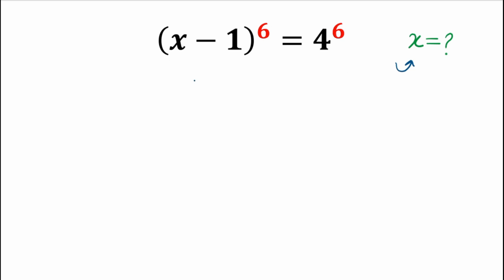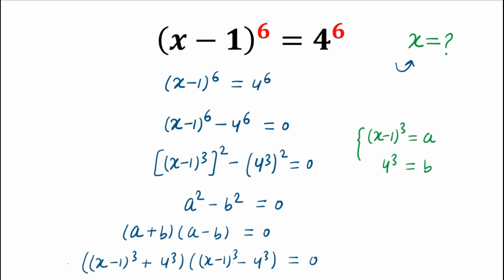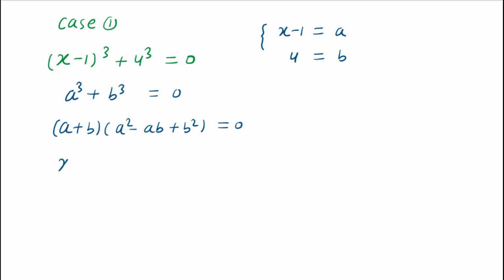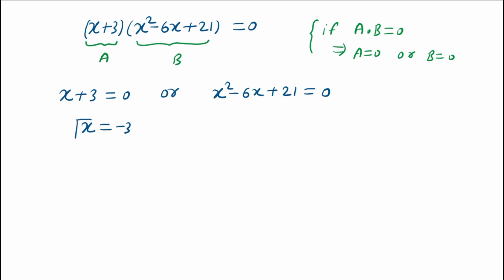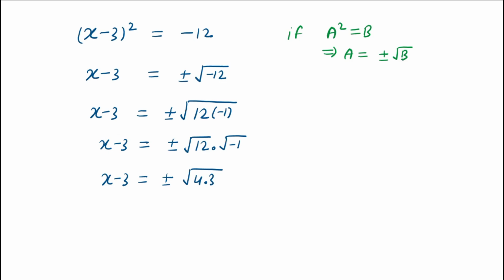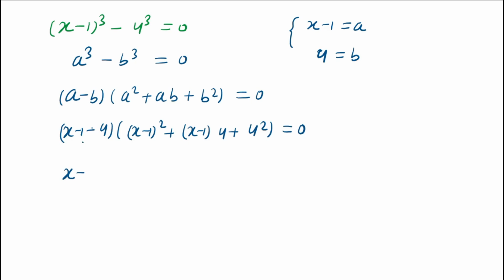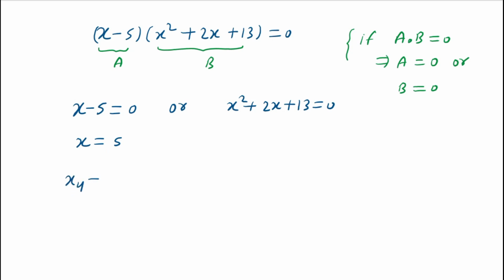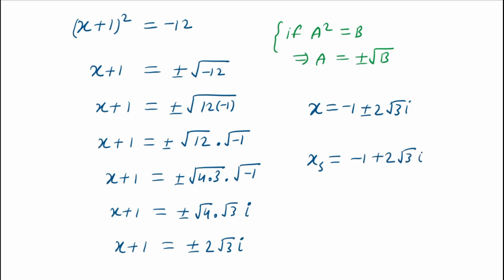A Nice Math Olympiad Algebra Problem | Math Olympiad Question | You should learn this Trick?